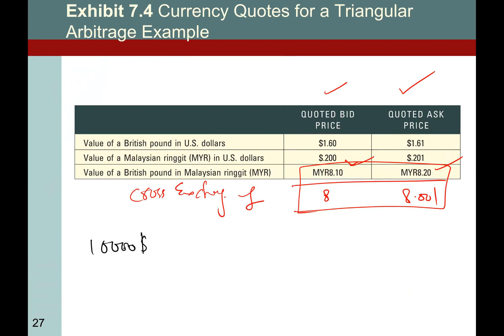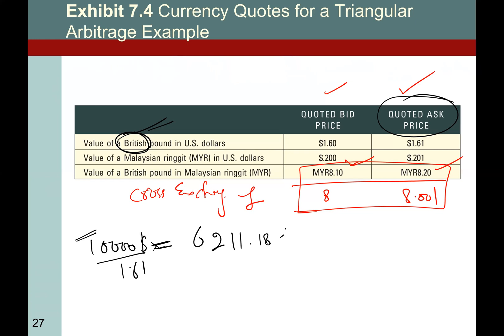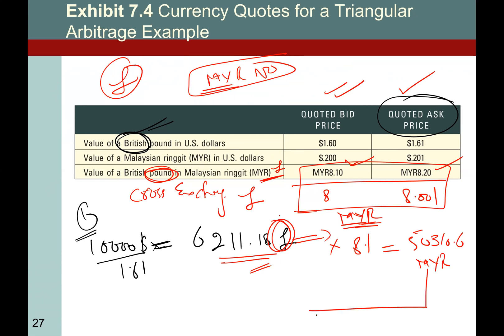International Finance (Fall 2021) Lecture 13 - Locational Arbitrage and Triangular Arbitrage - 7